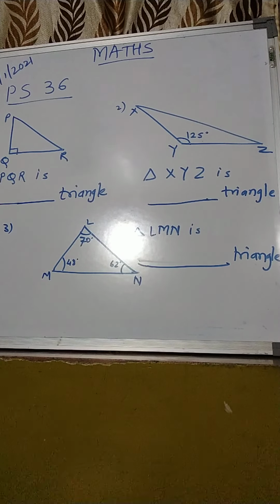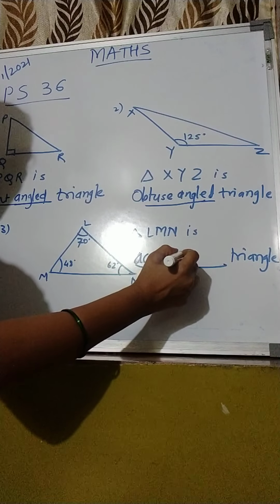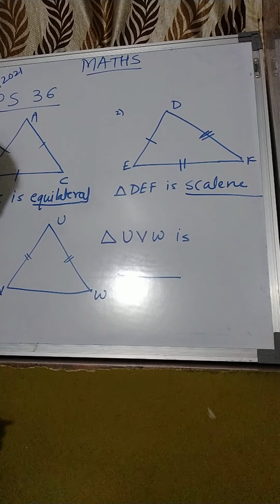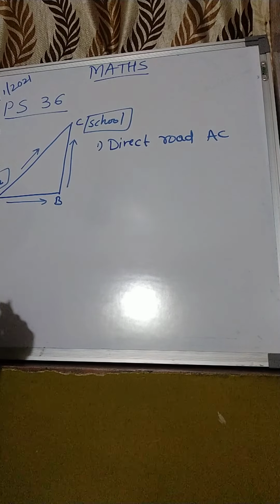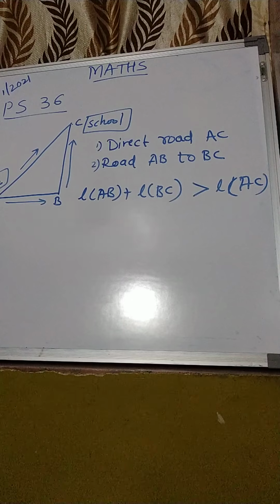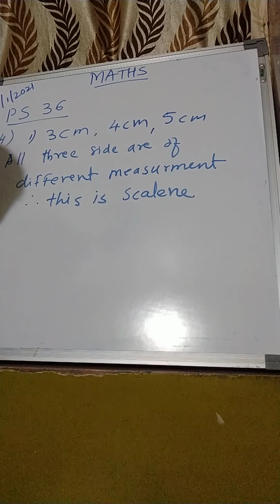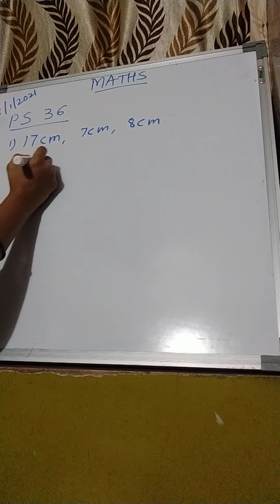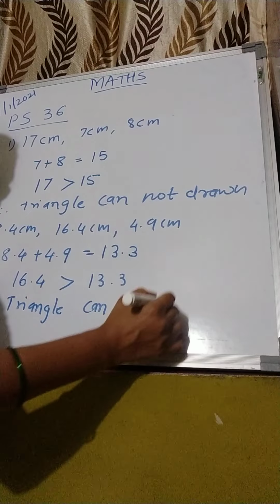lesson no 15 Triangle and their properties practice set 36